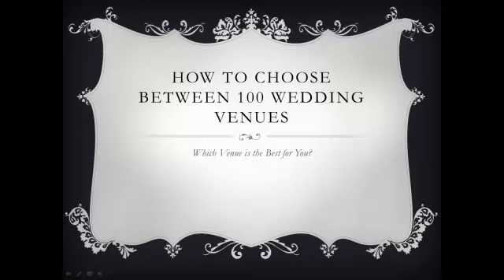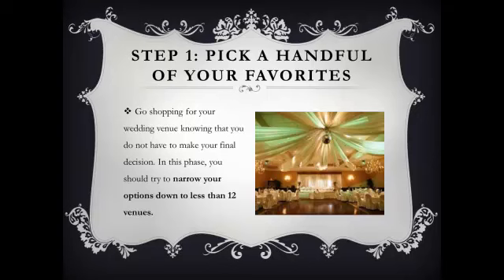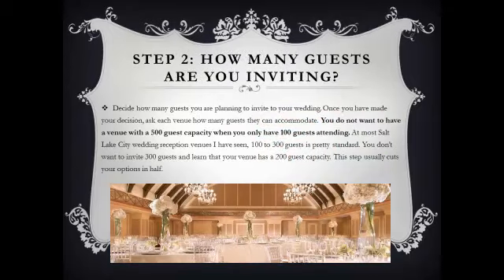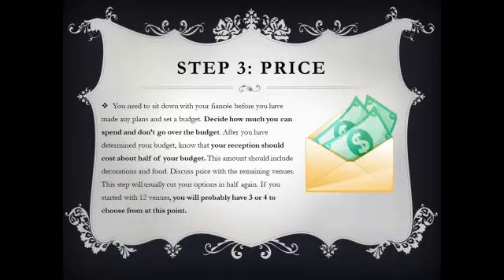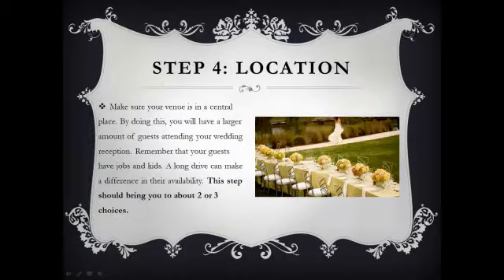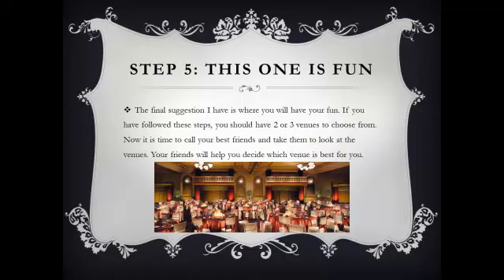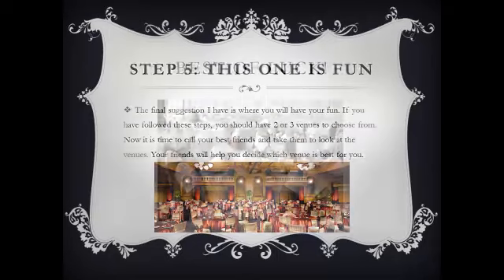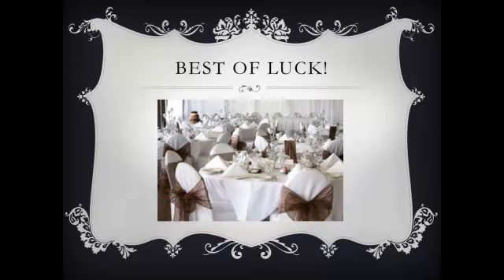How To Pick Between 100 Wedding Venues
There are probably hundreds of wedding reception venues in your area. This video will teach you how to find the venue that best suits your needs. Find out what other brides to say about the venues near you